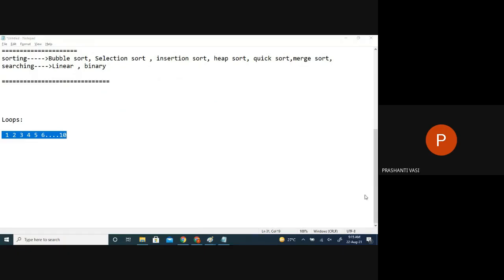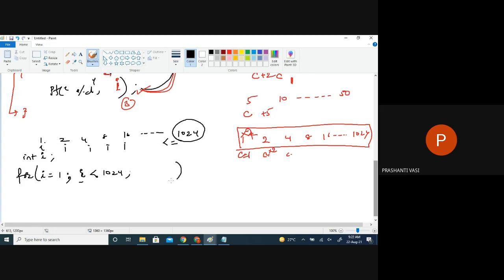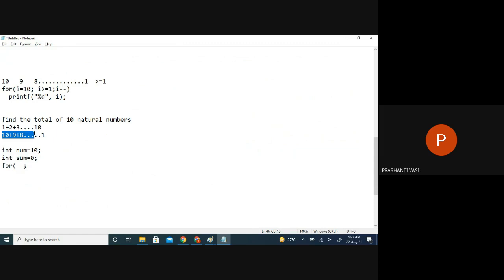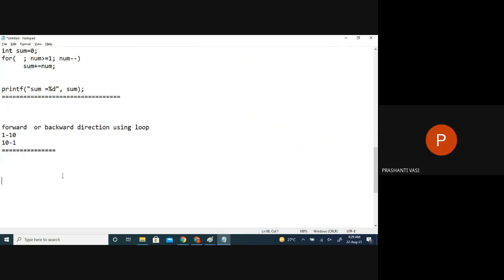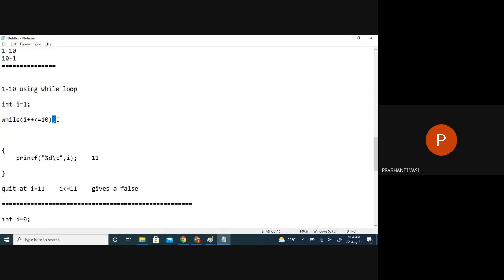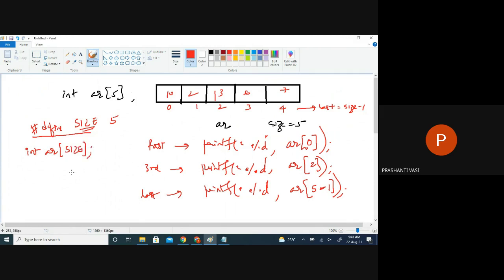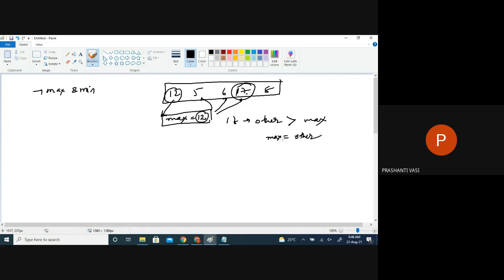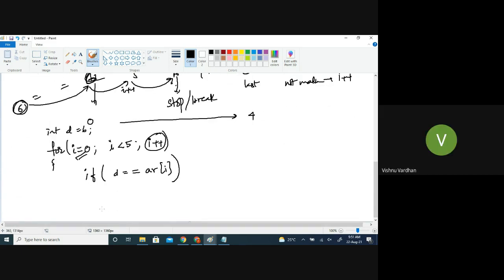DATA STRUCTURES - DAY 1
Basics of Loops & Arrays